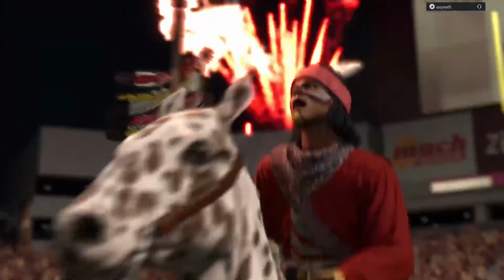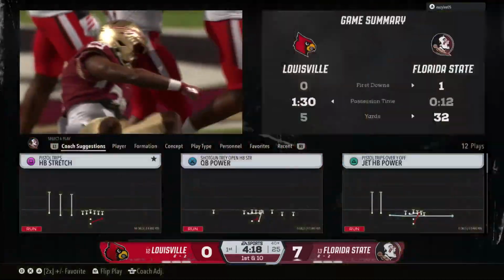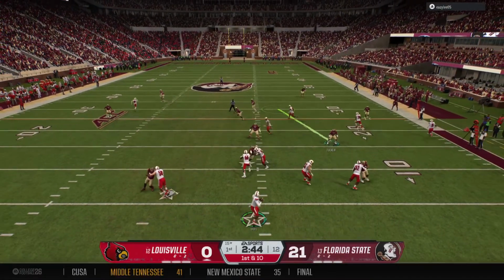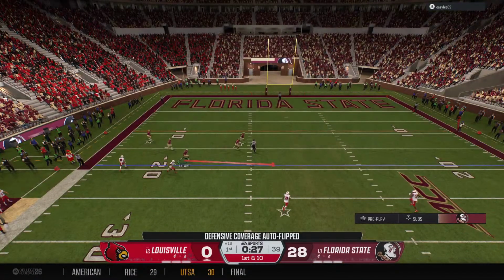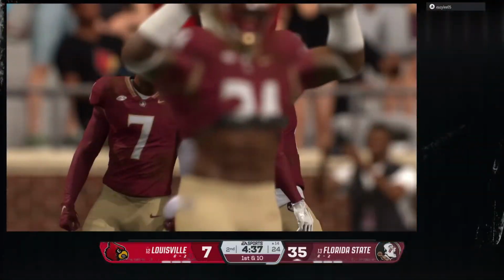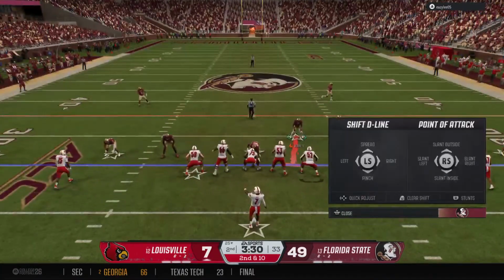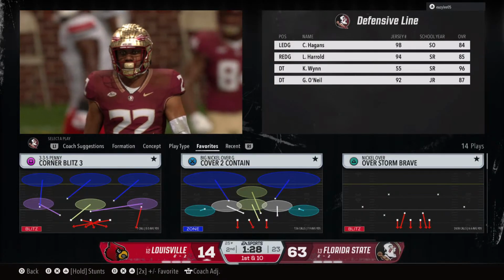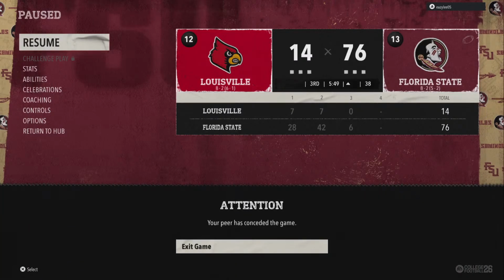Louisville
Sept Lg Yr5Wk12